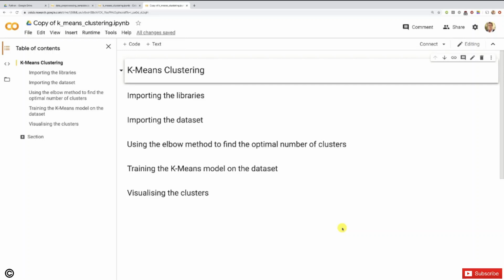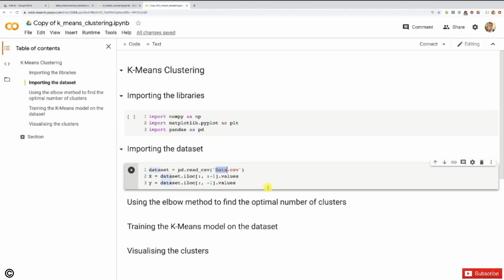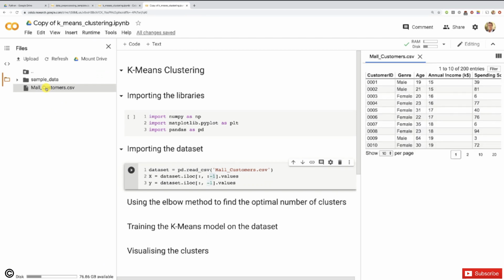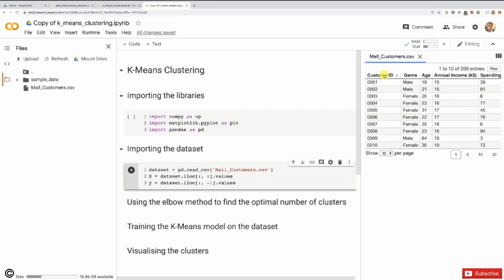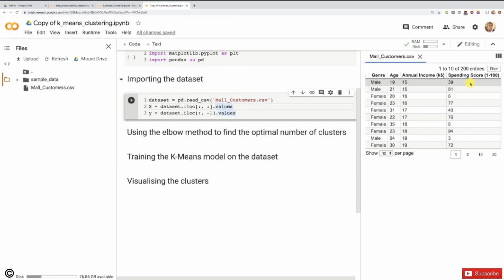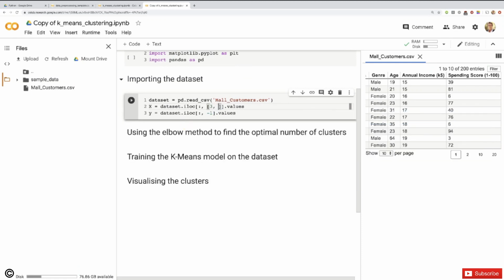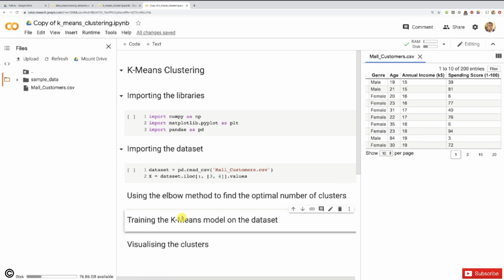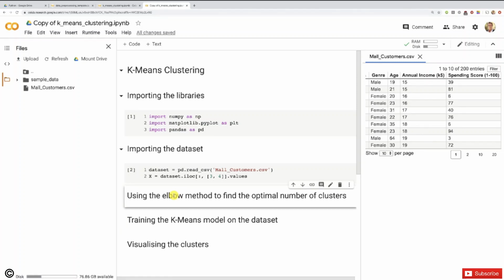Learn Machine Learning | K-Means Clustering in Python - Step 2